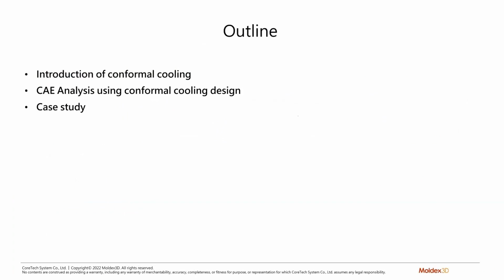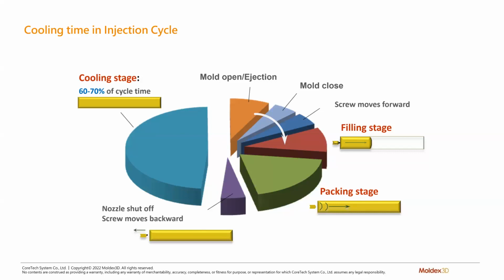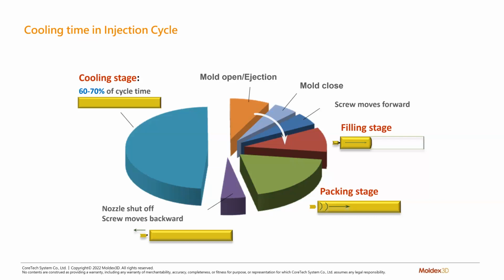Advancing Cooling Design with Conformal Cooling｜Intro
Moldex3D Webinar2022｜Advancing Cooling Design with Conformal Cooling｜Intro
Moldex3D understands that product quality and cycle time are the two most important aspects in injection molding process. This year, Moldex3D 2022 introduces the new Conformal Cooling Wizard which helps user reduce cycle time while achieving better part quality. In this webinar, our expert will demonstrate how to use this new tool and users will learn its application in an actual project. Join now to explore how Moldex3D brings better cooling efficiency with its New Cooling Channel Designer!

What You Will Learn:

-How cooling stage affects warpage
-Common ways to make conformal cooling channels
-How to use conformal cooling wizard in Moldex3D Studio

Search🔎
Conformal Cooling, Cooling